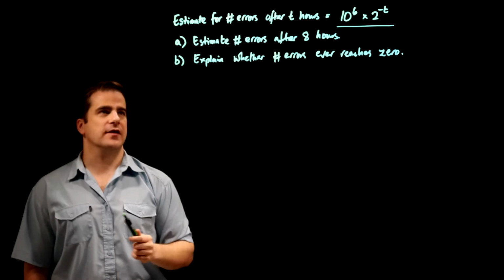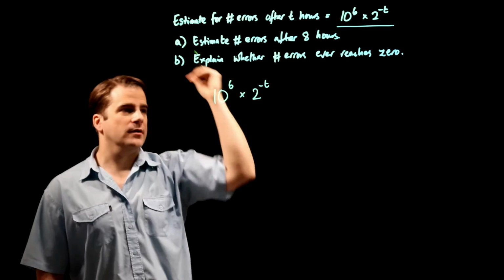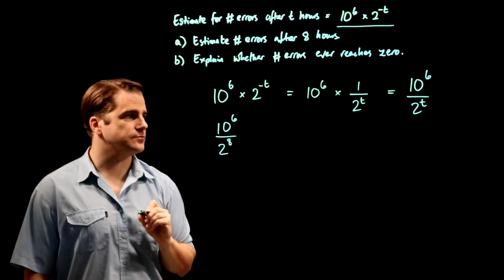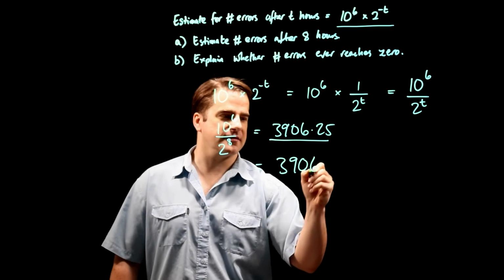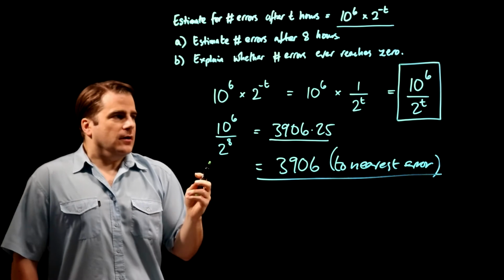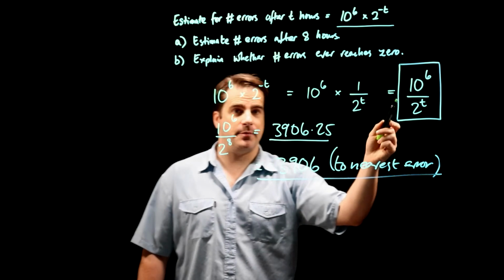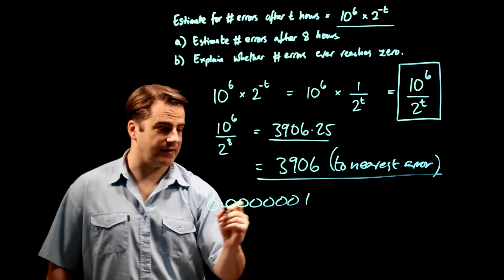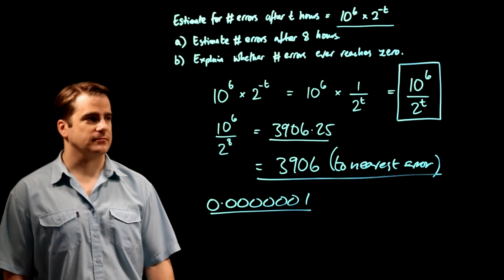Estimation - GCSE 9-1 Maths Specimen Paper